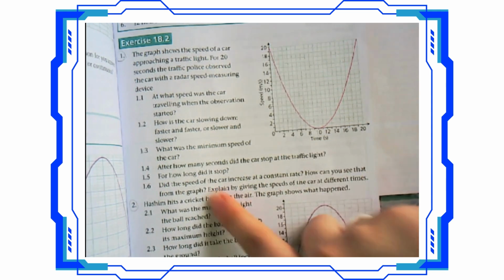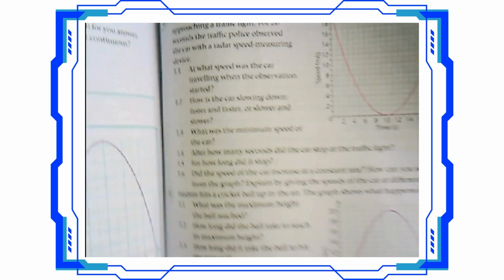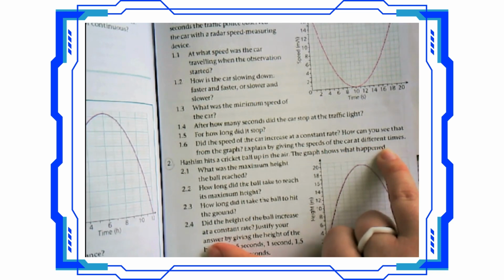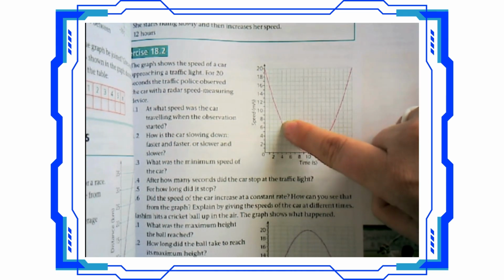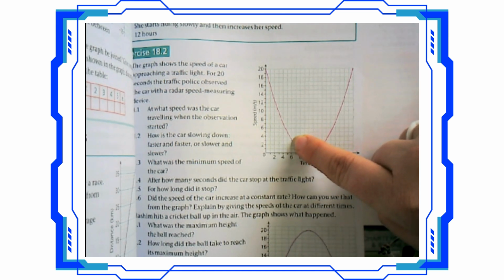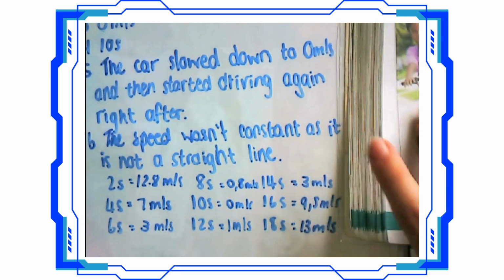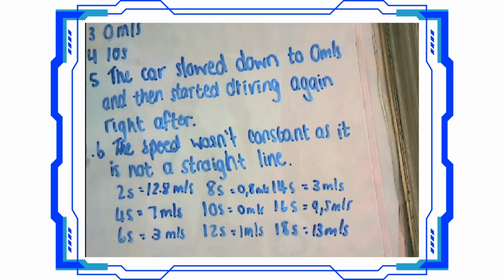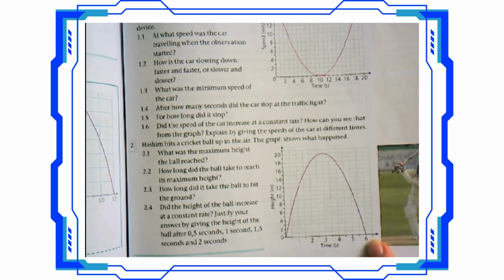Exercise 18 2 MEMO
To view and download the full memo, please go to our Google Classroom. Use this code to join: 52q2d7of / Om die volledige memorandum te sien en af te laai, gaan asseblief na ons Google Classroom. Gebruik hierdie kode om aan te sluit: 52q2d7of